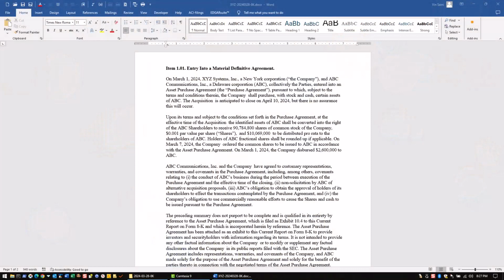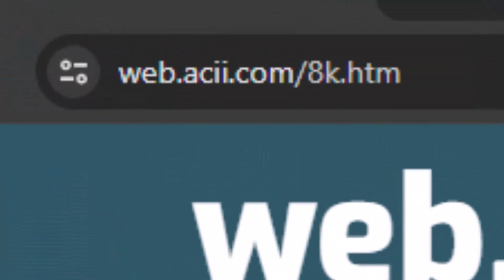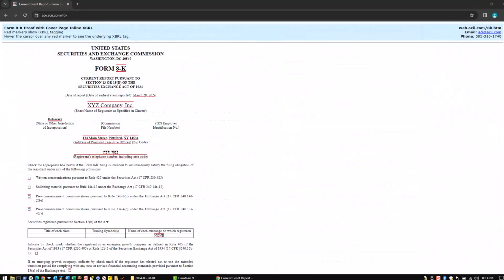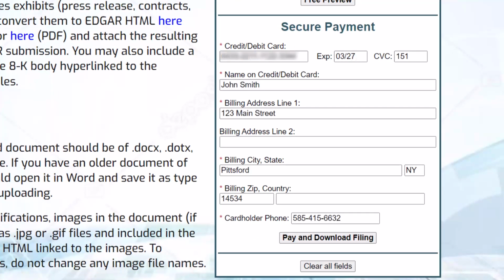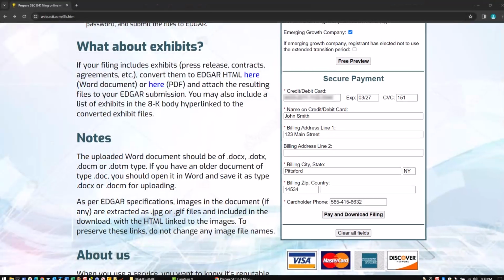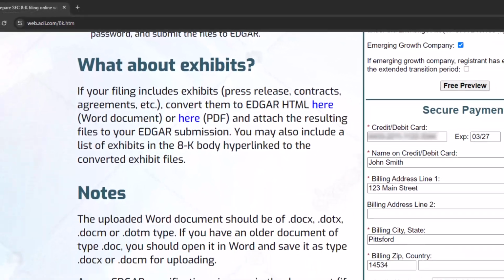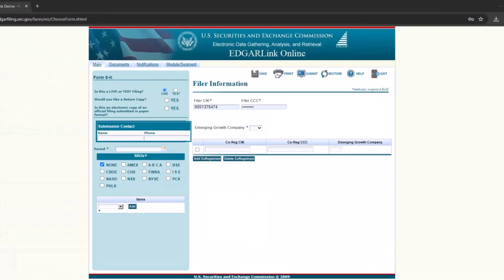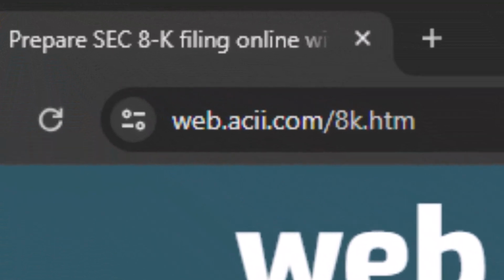Prepare and file SEC Form 8-K online (including Cover Page Inline XBRL) using simple form-fill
This video describes how you can quickly, easily and inexpensively prepare and submit an SEC Form 8-K (current event report) filing to EDGAR using the online web service Simply prepare the body of the 8-K as a Word document, upload it, and fill in an online form to prepare the 8-K cover page automatically, including the required cover page inline XBRL. Preview the 8-K filing for free, including Inline XBRL, as it will appear on EDGAR. Then pay and download the files to be submitted at the EDGAR Filer Management website. It is really that simple.